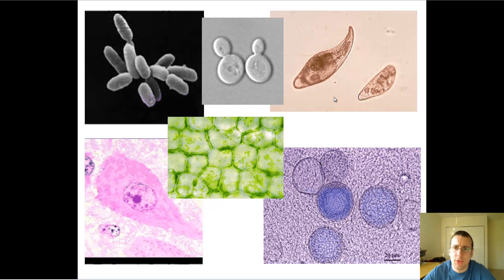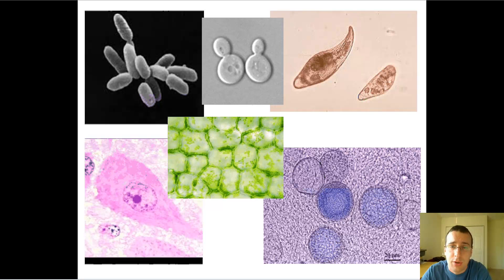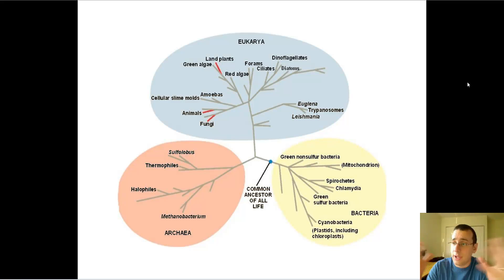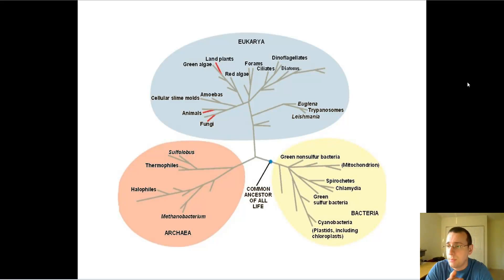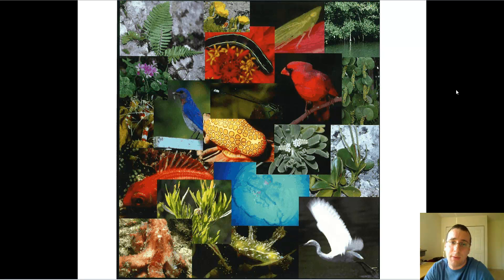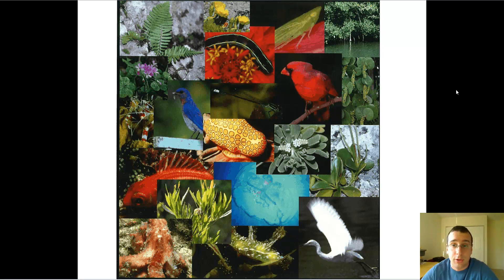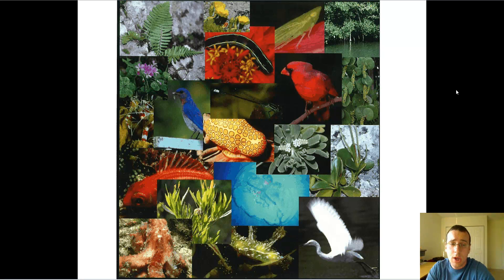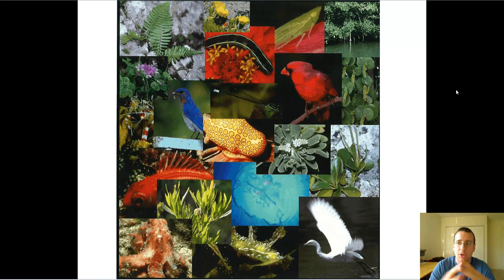Introduction to Biological Classification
Mr. Lima introduces the unit of classification